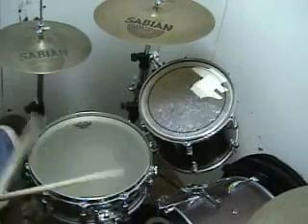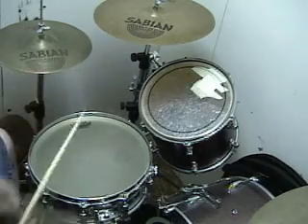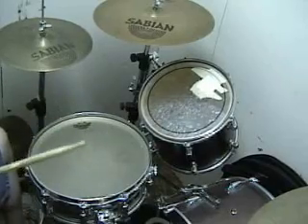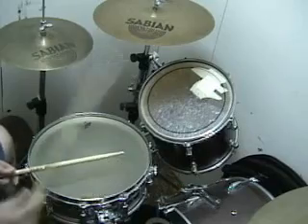Gospel fill drum lesson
Enjoy the lesson? Help me to continue providing you lessons by making a donation of any price!

This is Colby Wallace doing a gospel drum fill. It is a group of five. hfhff. Alternate your sticking and be creative.